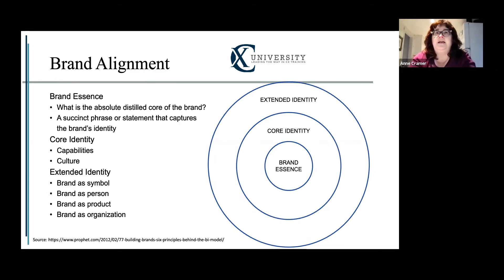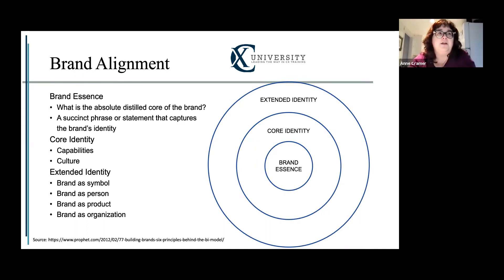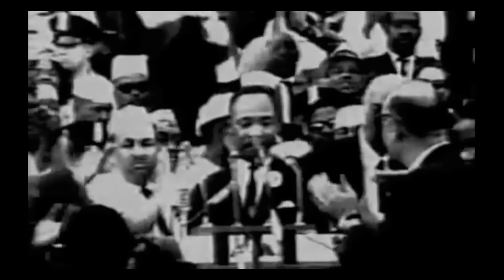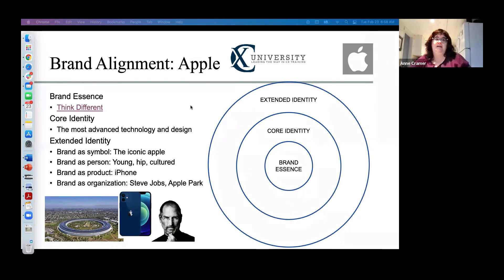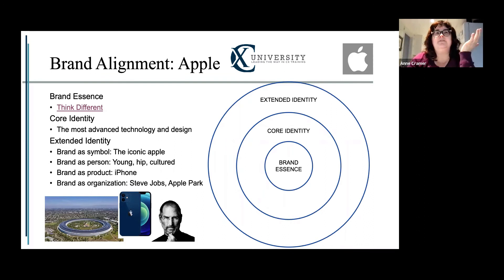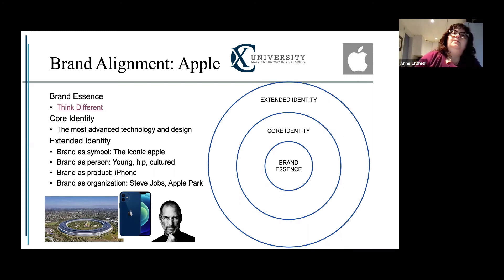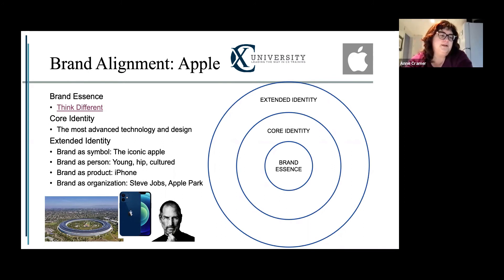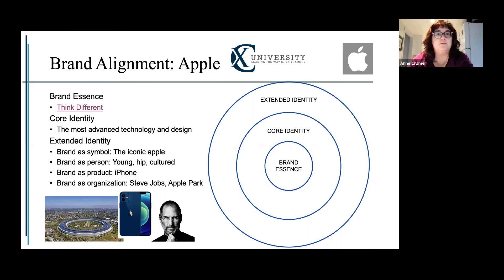'90 Days Roadmap to CCXP' sneak peek lesson - Apple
In CX University's "90 Days Roadmap to CCXP" we explore the 6-pillars of Customer Experience and prepare professionals in their journey towards certification as a CCXP or CXS. This video is a sneak peek of the CX701 course lesson on Customer Experience Strategy.